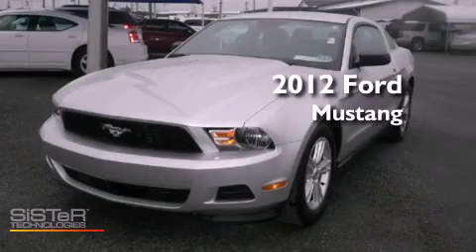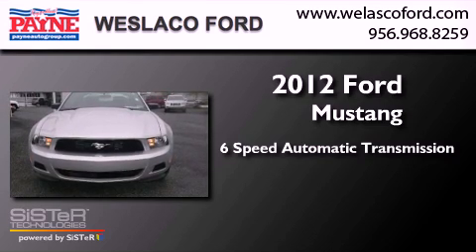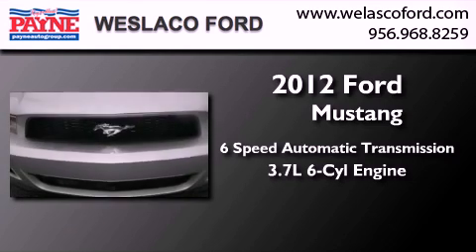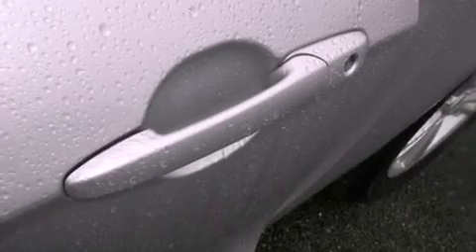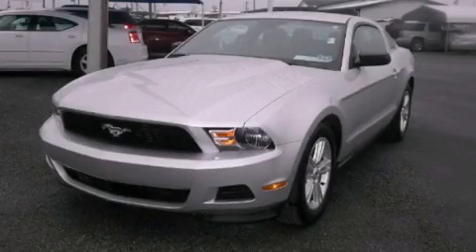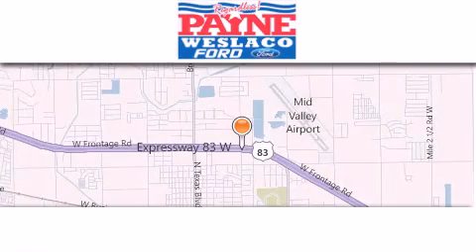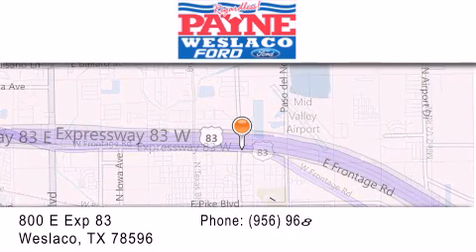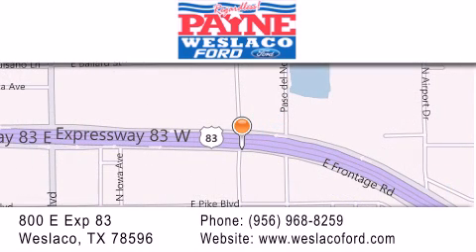2012 Ford Mustang Monterrey MEX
Year : 2012
 Make : Ford
 Model : Mustang
 Engine : 3.7L V6
 Trans . : Automatic 6-Speed
 Exterior : Ingot Silver Metallic
 Miles : 20,144
 Interior : Charcoal Black w/Cloth Bucket Seats
 Stock : P207065

 800 E. Exp. 83